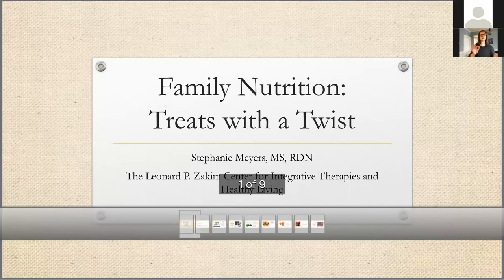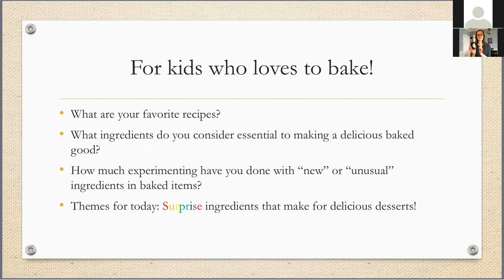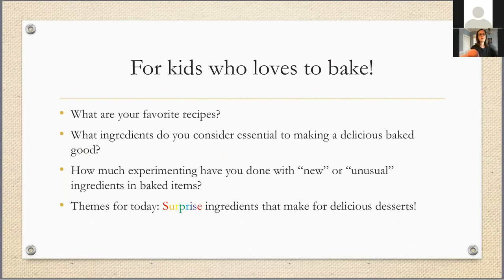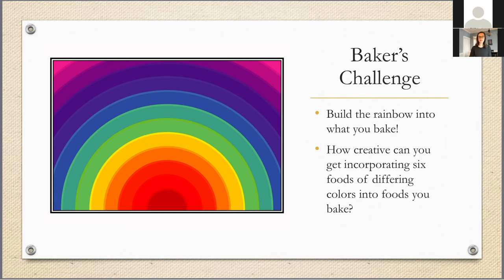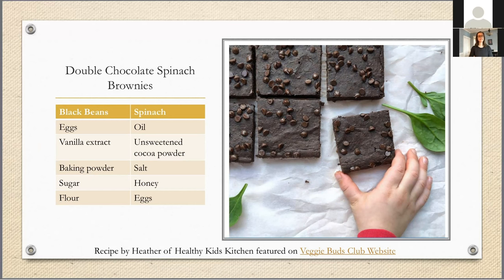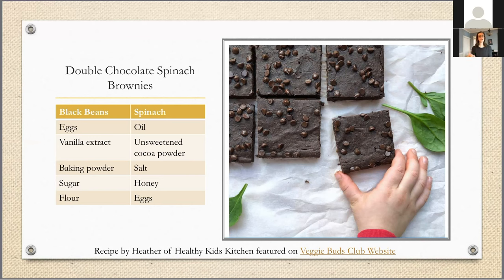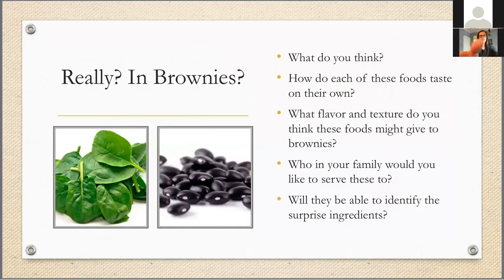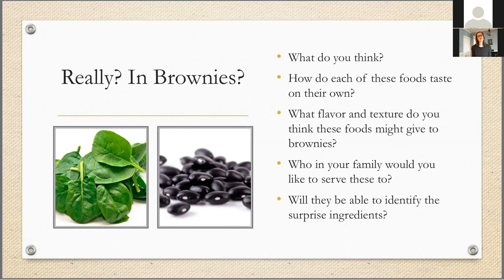Kid-Friendly Food Activities: Part 3 | Dana-Farber Zakim Center Remote Programming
Join Stephanie Meyers, RD, LDN, CNSD, a nutritionist with Dana-Farber’s Zakim Center for Integrative Therapies and Healthy Living, for a kid-friendly nutrition session. In this video, Meyers discusses food-based activities and ideas to keep your kids busy and safe in the kitchen. This week’s theme: sweets and treats full of flavor, but made with less sugar.